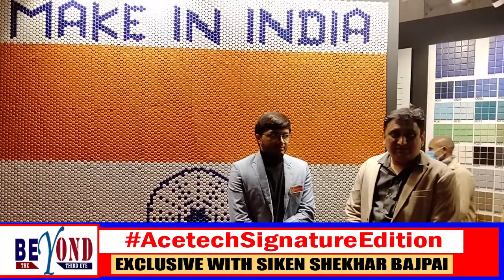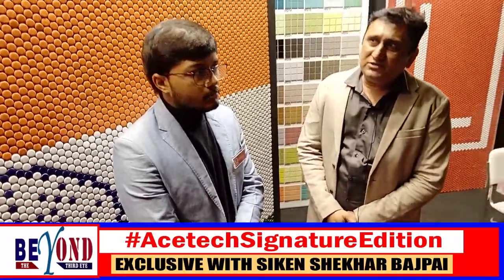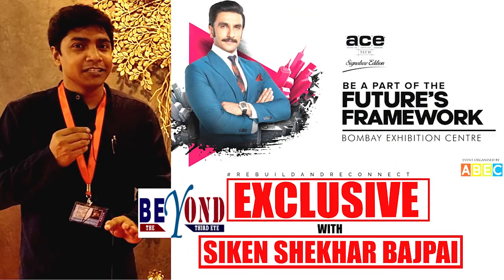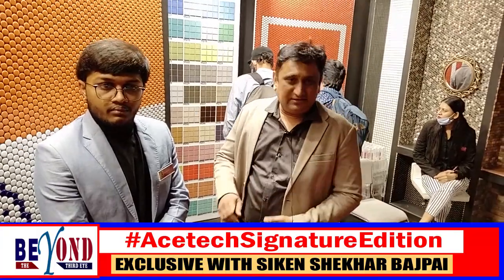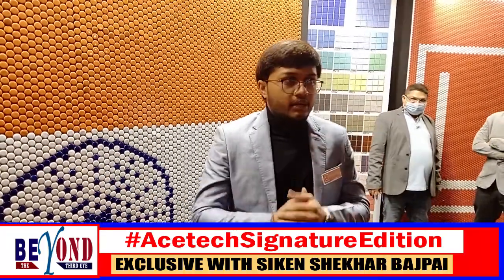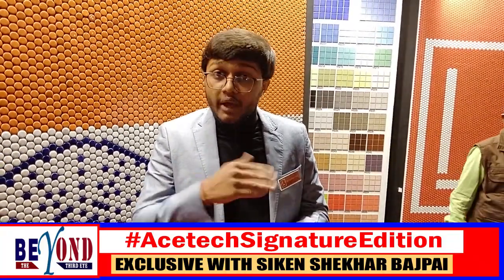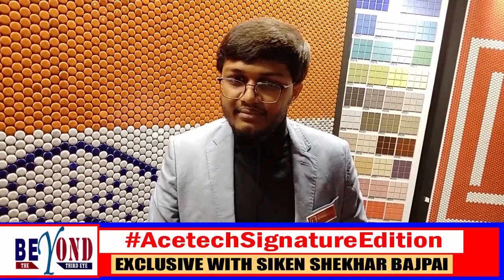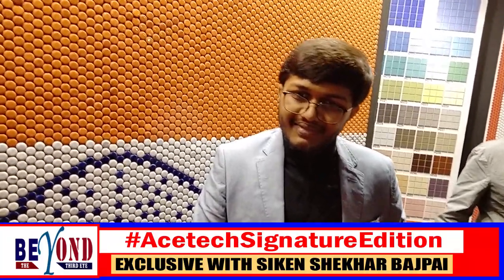Sober Plus Ceramic at ACETECH Signature Edition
Sober Plus Ceramic at ACETECH Signature Edition at Bombay Convention & Exhibition Centre.